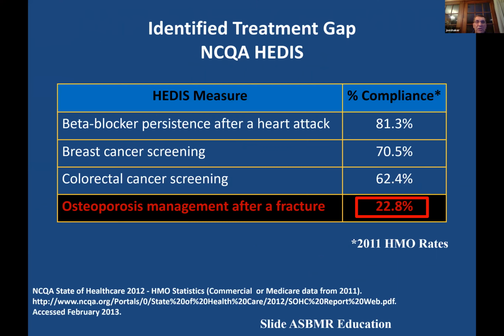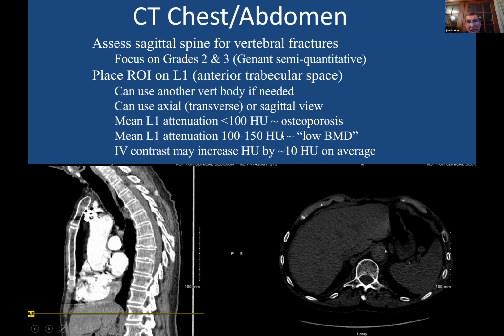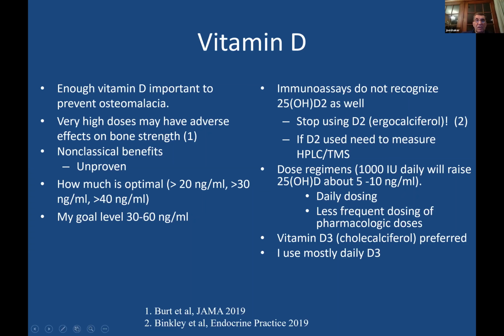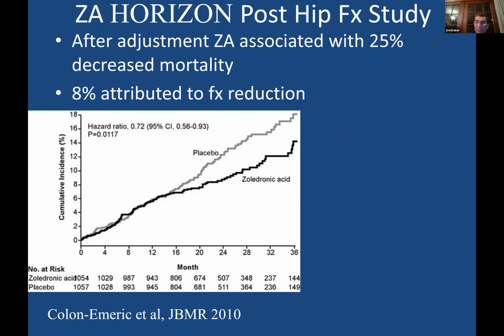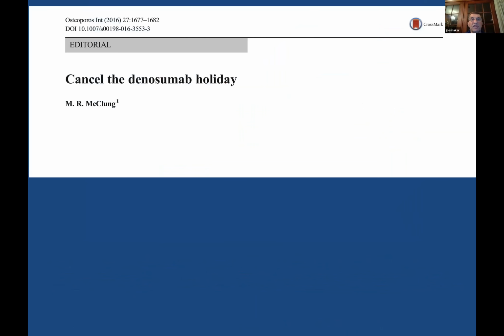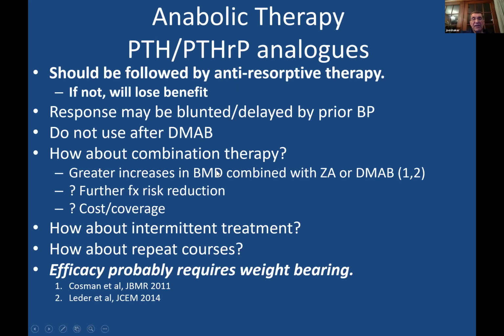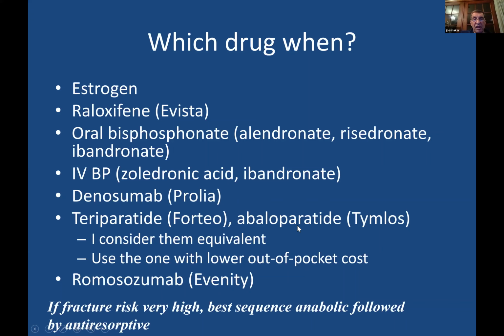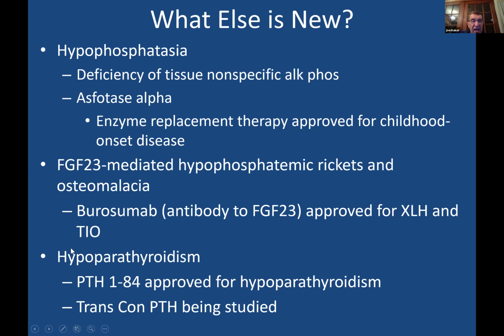March 2021 - Joseph Shaker, MD